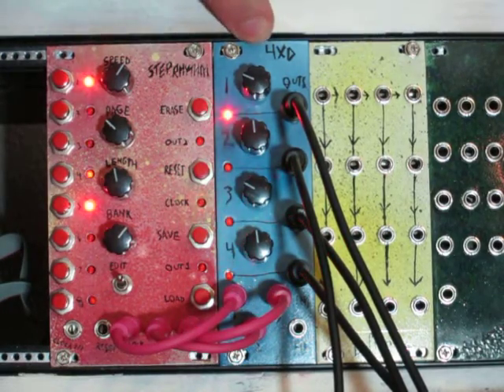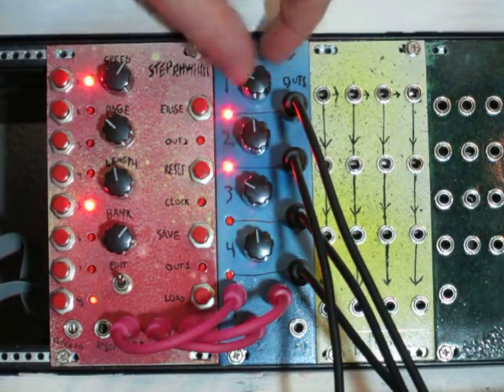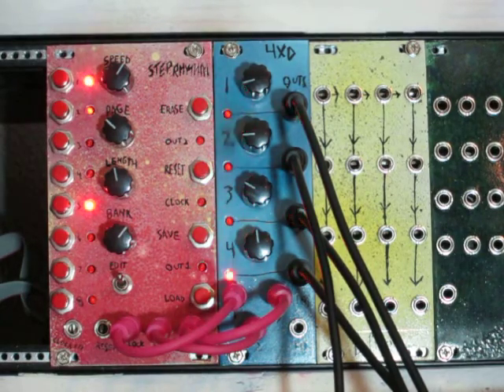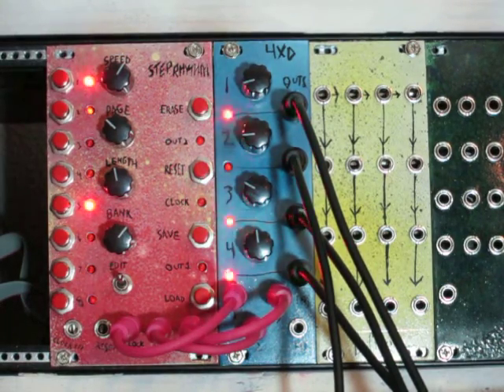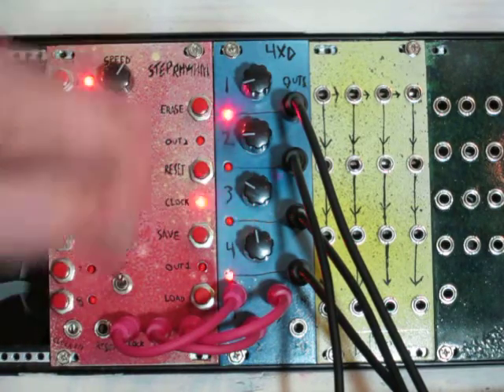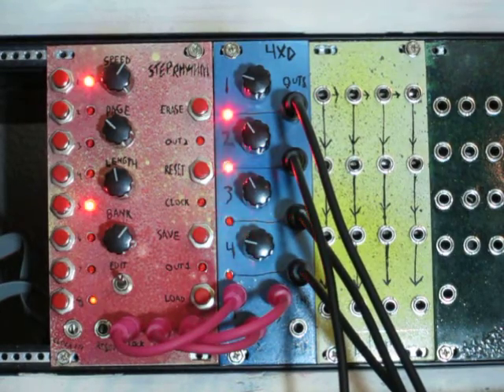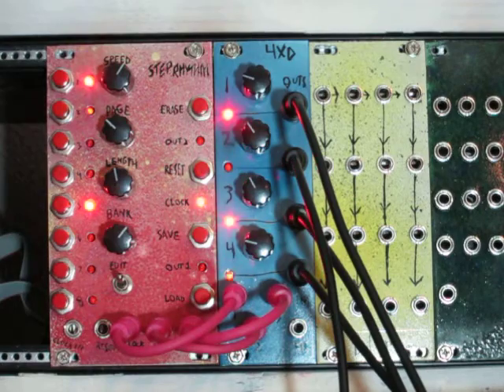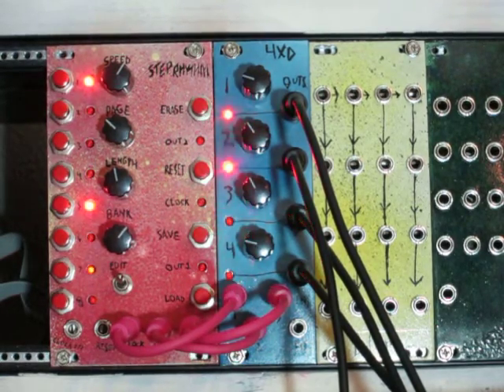BMC43 4X Decay Demo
This is a demo for a new DIY synthesizer module.  If you're interested in building it for yourself, more information is available